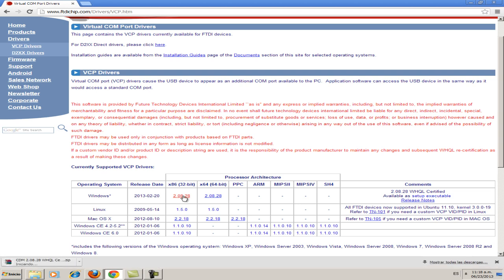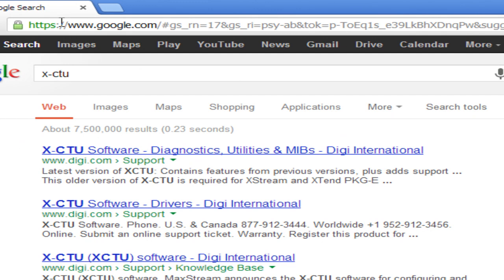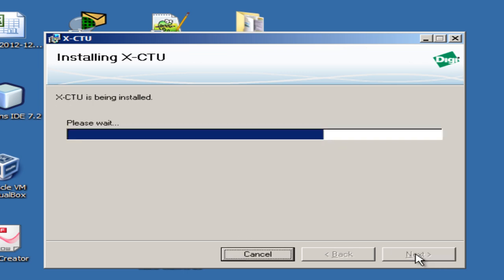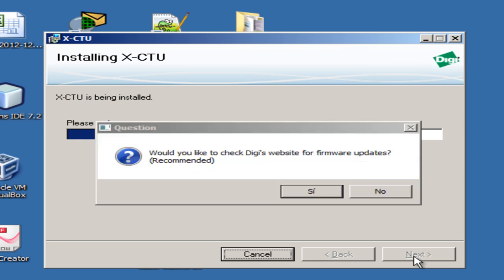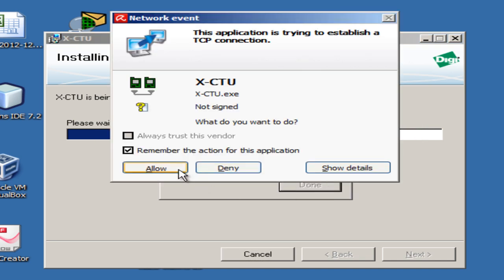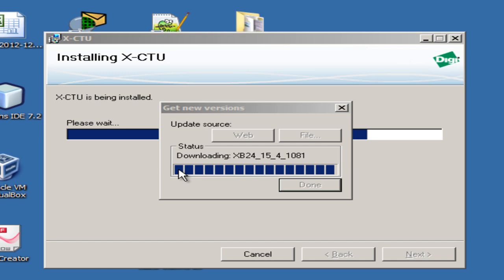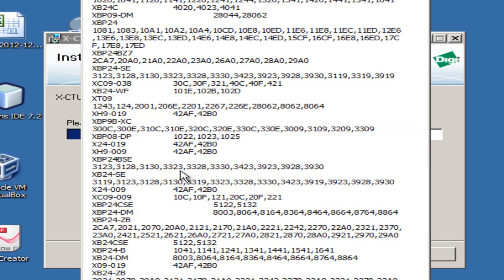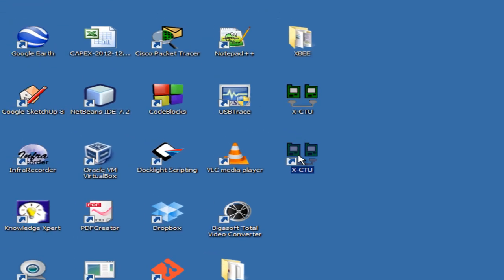Install X-CTU Software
X-CTU Software Intallation.  Drivers and packages.